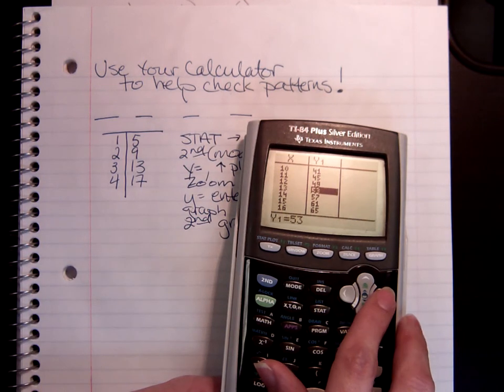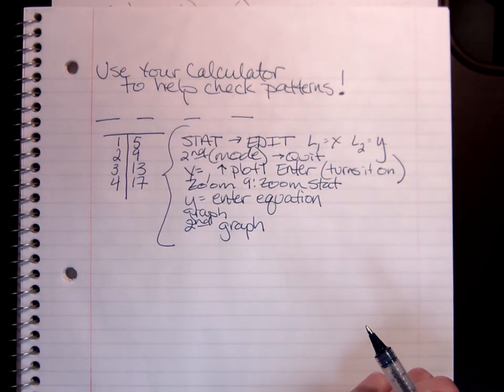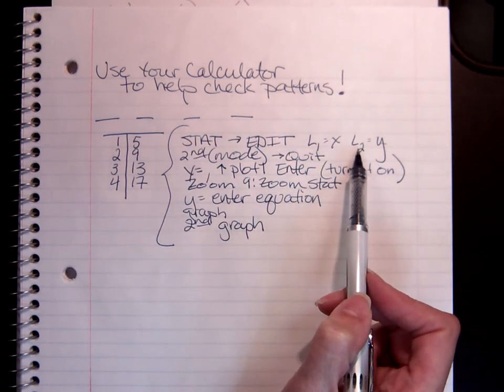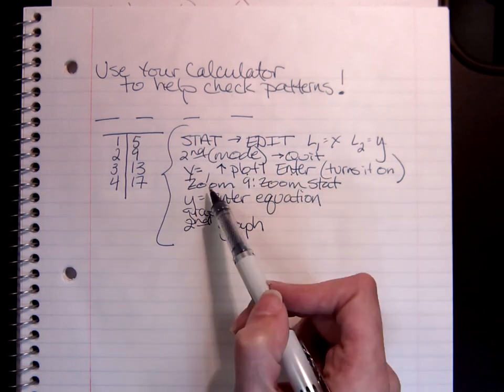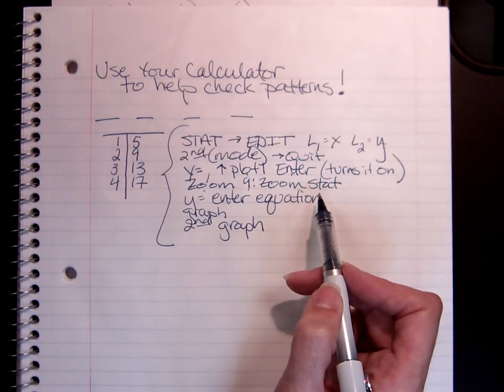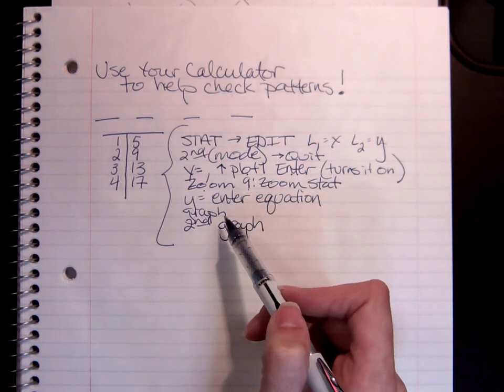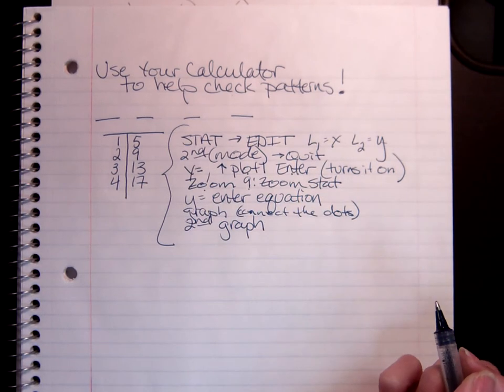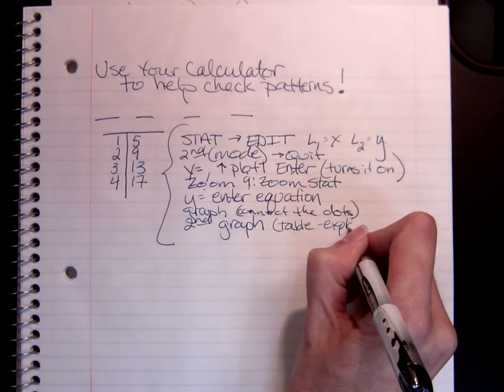Use your calculator to check patterns! Alg1